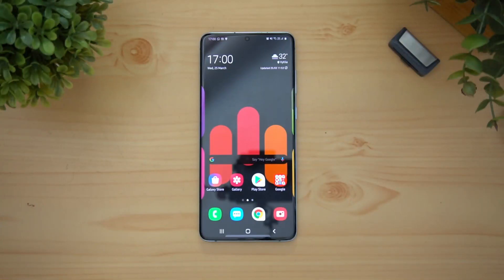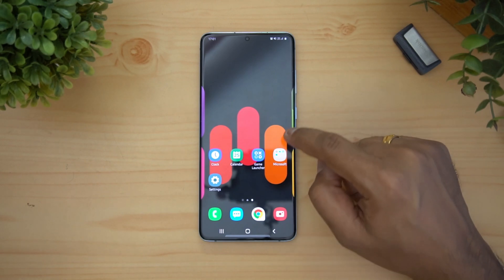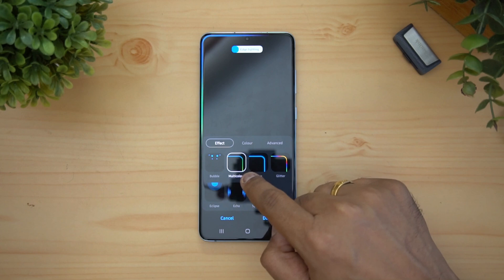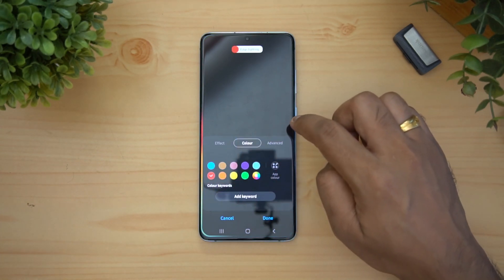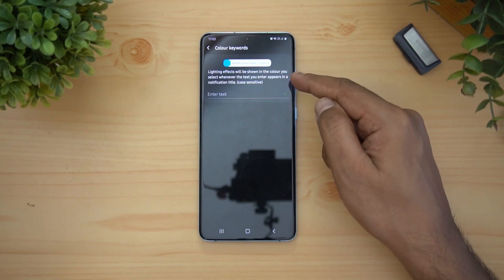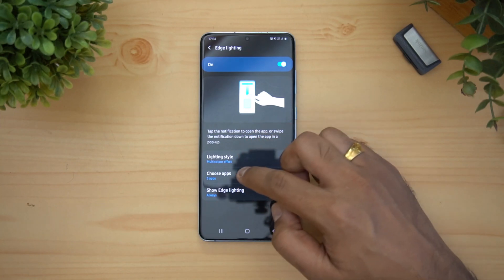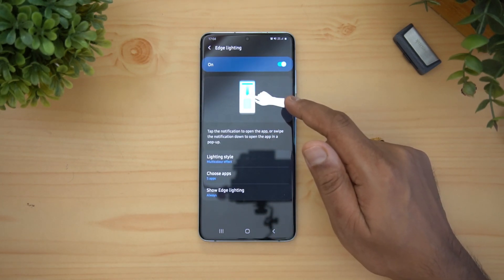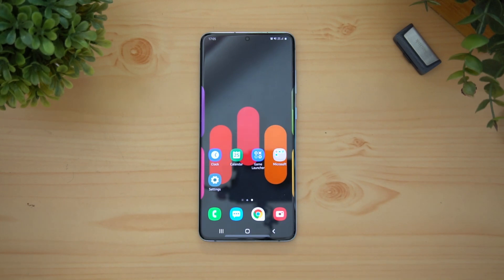Edge Lighting on Samsung Galaxy S20+, How to Customize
Edge Lighting is a notification light on Samsung Galaxy S20+ and here is how to customize it.